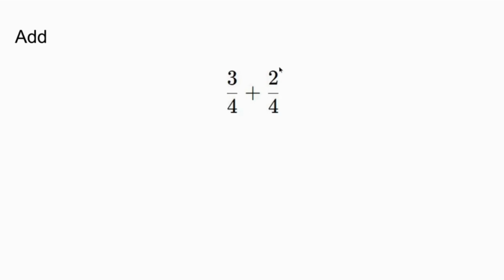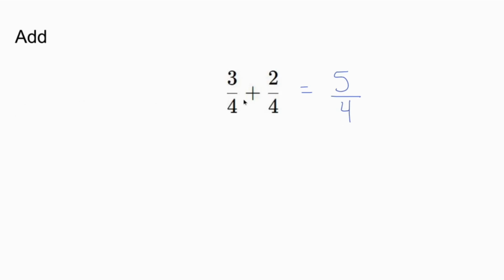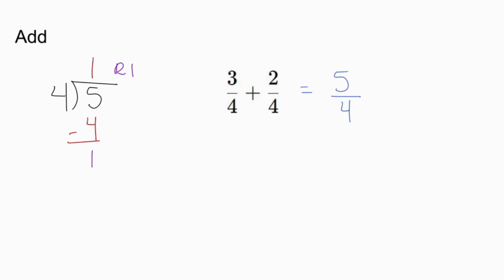Learn 5th Grade Math - Add 3/4 + 2/4 (Adding Fractions and Converting to a Mixed Number)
Welcome to Learn 5th Grade Math! In this video, we’ll walk step by step through how to add fractions with the same denominator, using the example three-fourths plus two-fourths.

We’ll begin by reviewing key vocabulary like numerator and denominator, and what they represent in a fraction. Then, you’ll see how adding fractions with the same denominator means we simply combine the numerators while keeping the denominator the same.

As we work through the problem, we’ll also talk about why the denominator stays unchanged and how it represents equal parts of a whole. Once we find our sum, we’ll take it one step further by converting an improper fraction into a mixed number, helping you understand how many whole groups you have and what remains.

This lesson is perfect for building confidence with fraction addition and deepening your understanding of how fractions relate to whole numbers. Let’s get started!

Nick Perich
Norristown, Pa